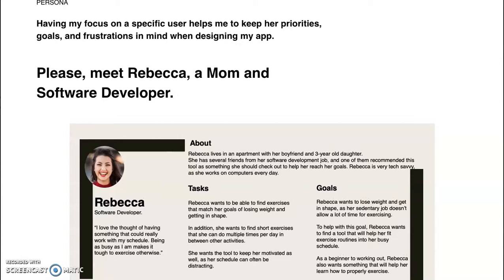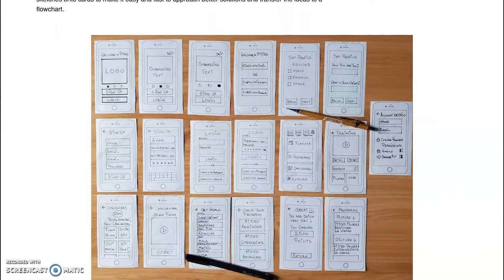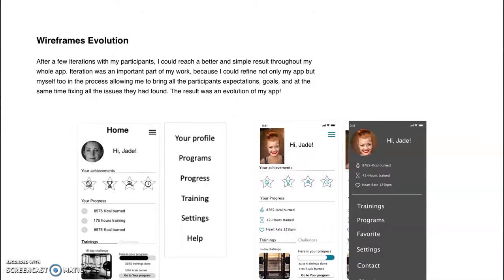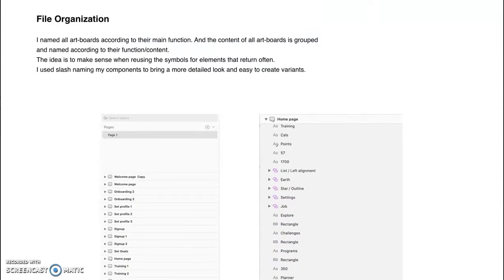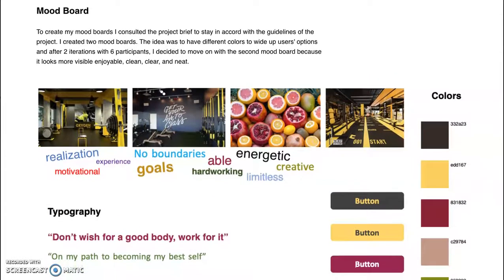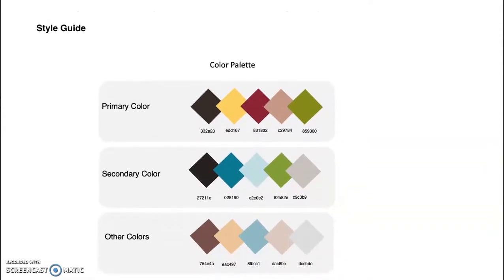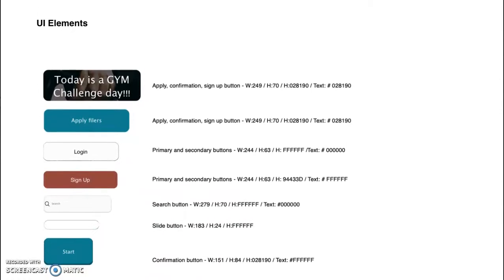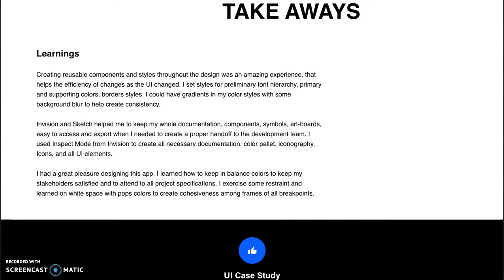Behance UI Case Study